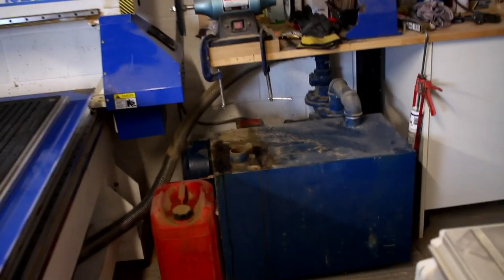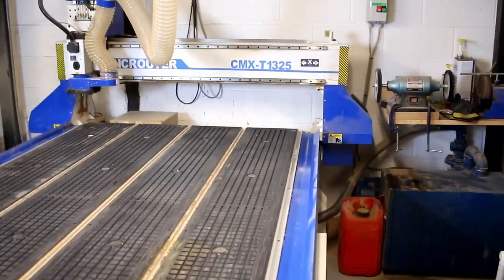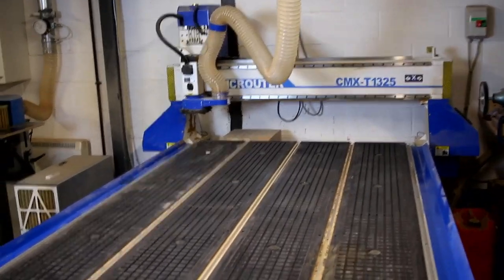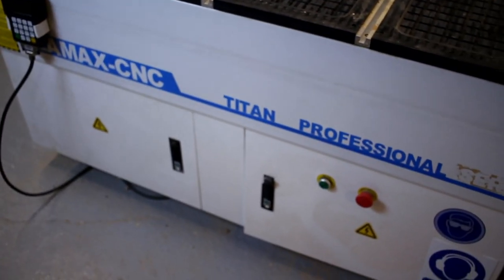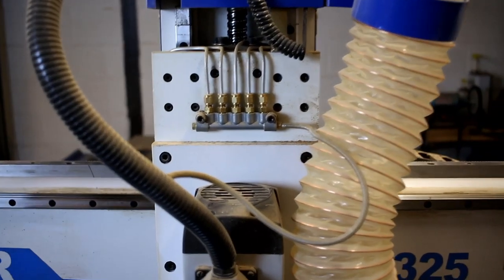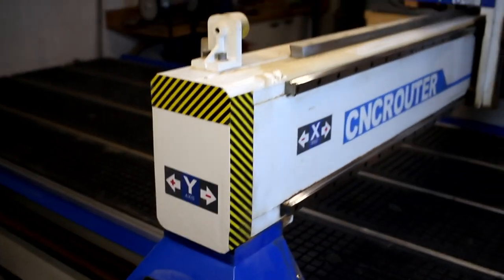Blue Elephant 1325 CNC Router Machine Tour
Blue Elephant 1325 CNC Router Machine Tour - a walk around and review of my machine.

As I've had quite a few people asking about my machine I thought I would make a video going over some of the features of it. I am certainly no expert on CNC routers but hopefully this will prove useful for anyone wanting to find out more about these machines.

I have used the Blue Elephant CNC router now for around 3 years, I tend to run it once or twice a week so it isn't in constant use but it has been a very reliable machine. The only thing I have had go wrong so far was the drive belt on the Z axis breaking, that was due to me driving it down into the workpiece when zeroing the tool so my own fault. It was easy enough to replace though by just removing the cover. Have a look at the video and if there is anything I have missed then just let me know in the comments and I will do my best to answer any questions.

You can find the full spec of this machine on the Blue Elephant

You can also follow/find me at any of the below...